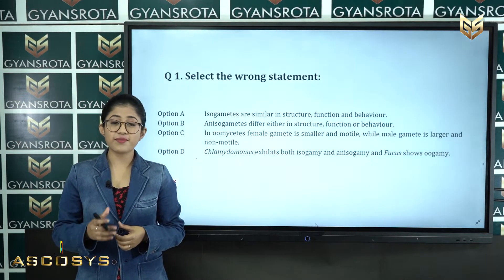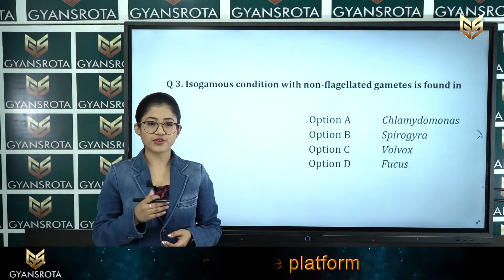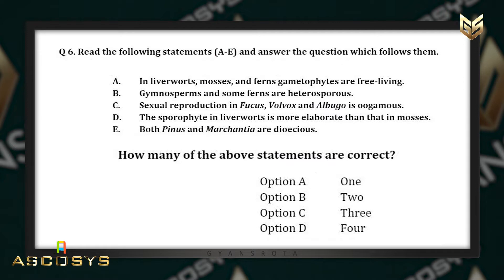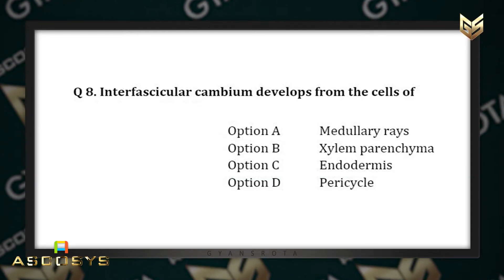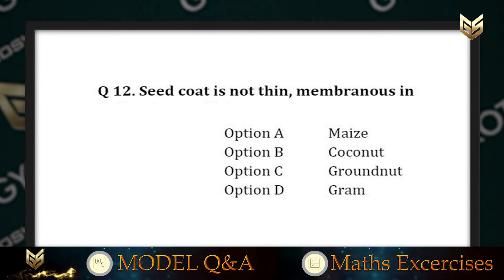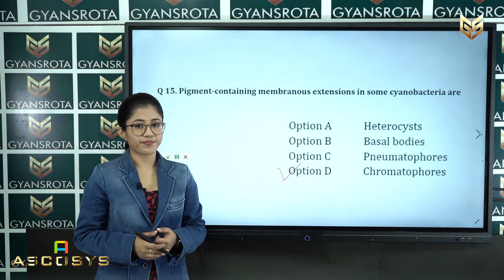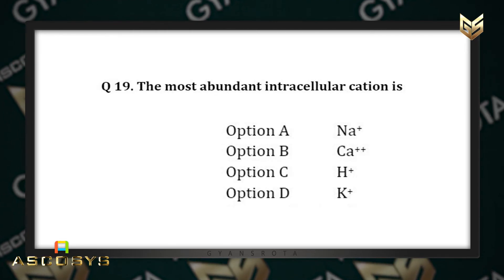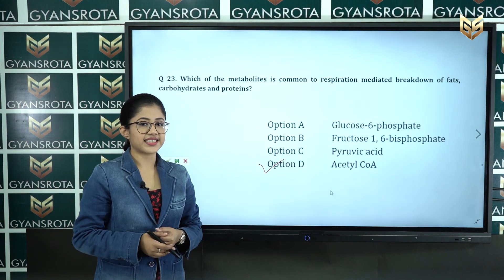NEET – 2013 – Biology – Solved questions- Part 1 (Q. No 1 to Q. No 23)